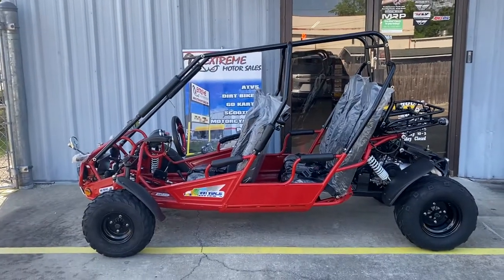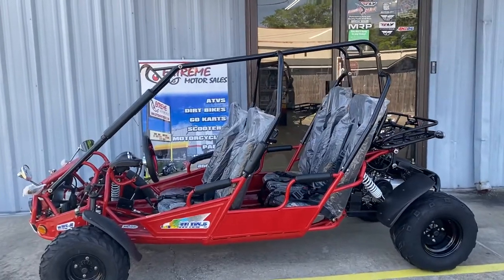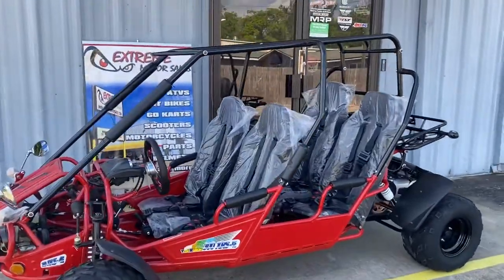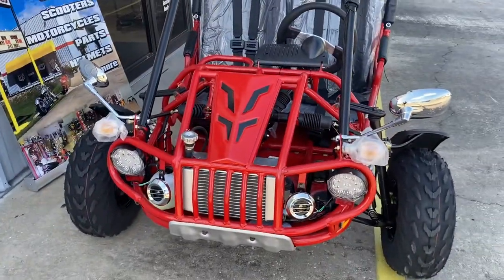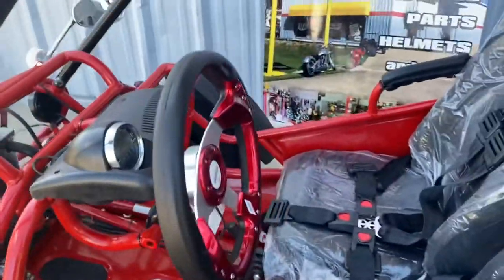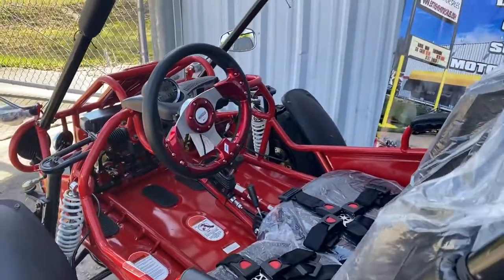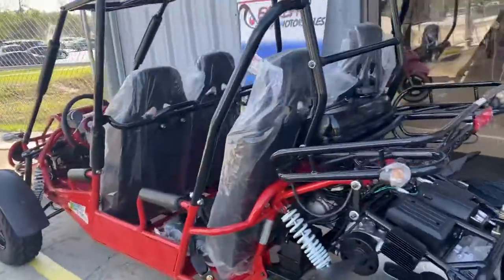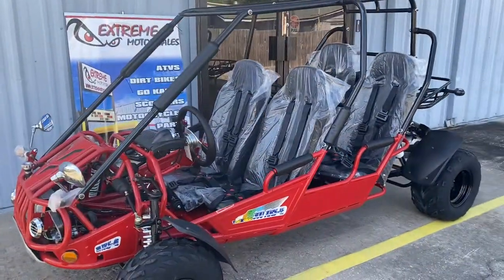So much fun…Trailmaster 300 4 seat Dune Buggy Go Kart EFI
Here @ExtremeMotorSales

Here@ExtremeMotorSales
Financing and Layaway available!
300cc 4 seat dune buggy go kart, EFI, Water-cooled  , 4 stroke, Automatic and reverse w/Electric Start..Full size Adult Cart Has keyed ignition and with 5 point Seat Belt Harness and Adjustable seats.  Led headlights, horn, tilt steering and more!

We have brand new KIDS AND ADULT Go Karts  with warranty.
We sell YEAR round!   We service and sell parts for EVERYTHING we sell!  Our units are fully assembled and running when you pick them up!  We have been in business for 18 years!  We have a huge showroom full of atvs, dirt bikes, Scooters, trikes, motorcycles and go karts! Helmets and gear too!

Don’t be fooled by the online companies or the dealers that pop up and then are gone!! buy from a local established reputable company!

Extreme Motor Sales
2327 E Semoran Blvd
Financing available on our site
Across from Hobby Lobby Read